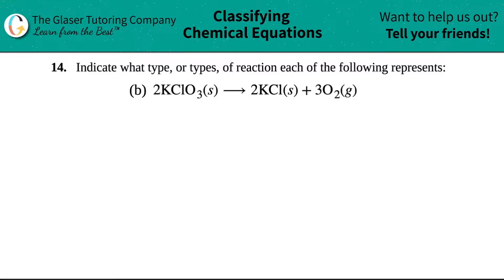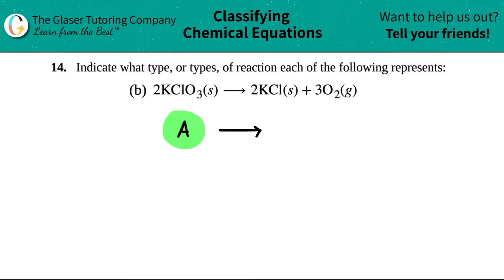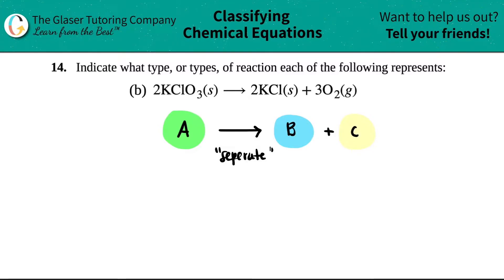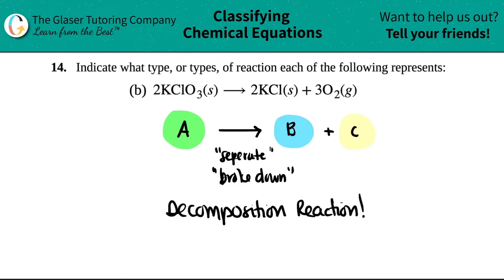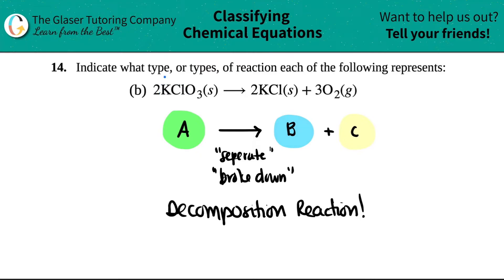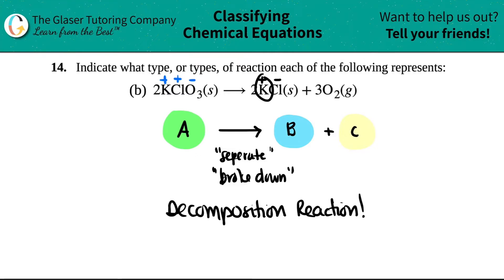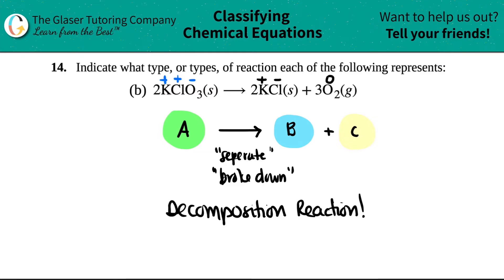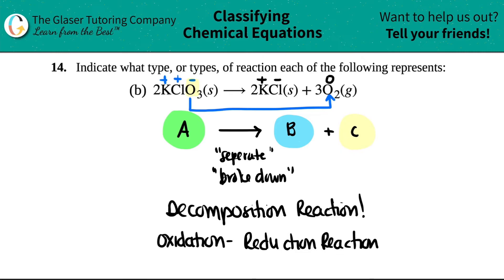4.14b | What type of reaction is: 2KClO3(s) → 2KCl(s) + 3O2(g)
Indicate what type, or types, of reaction each of the following represents:
2KClO3(s) → 2KCl(s) + 3O2(g)